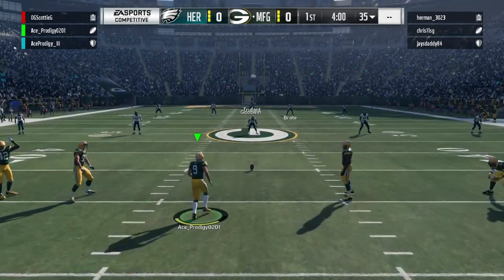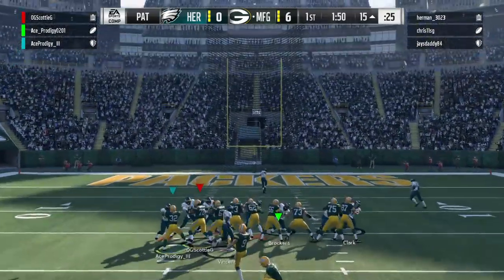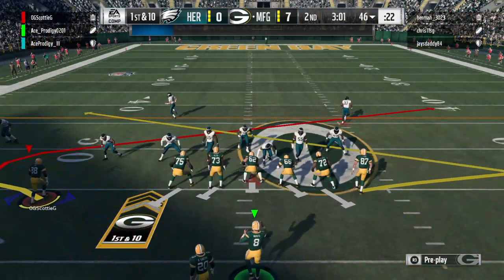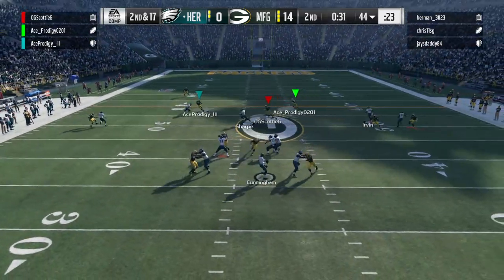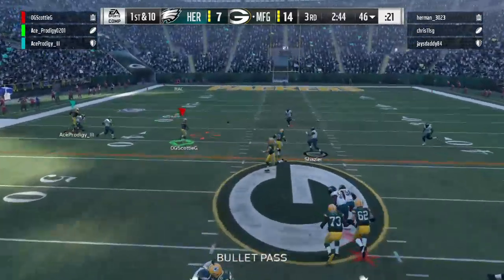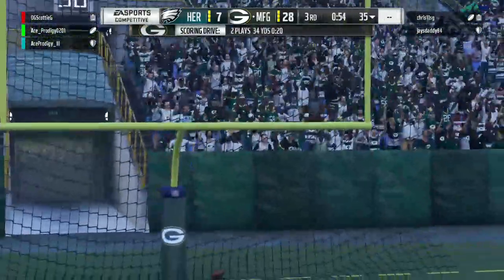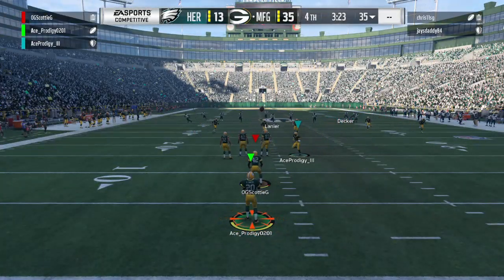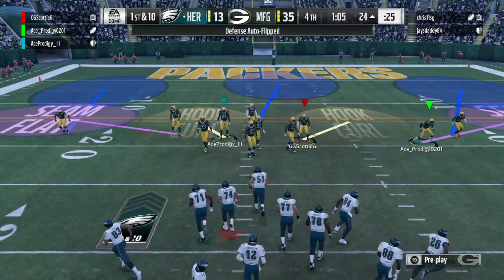Playing Madden NFL 18 MUT Squads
I will be live streaming and uploading gameplay of Madden NFL 18 MUT Squads